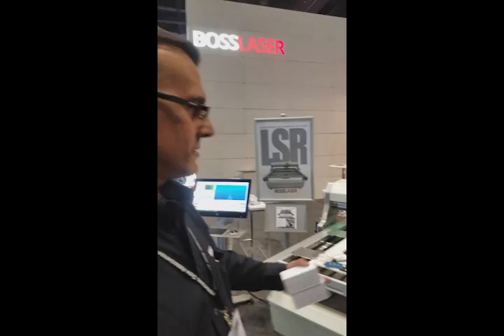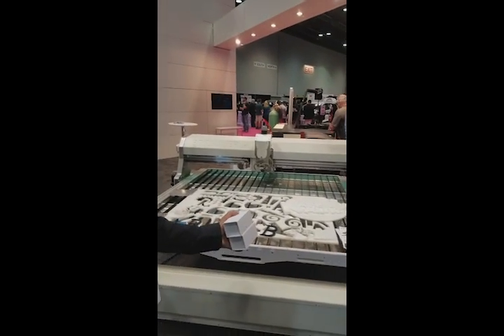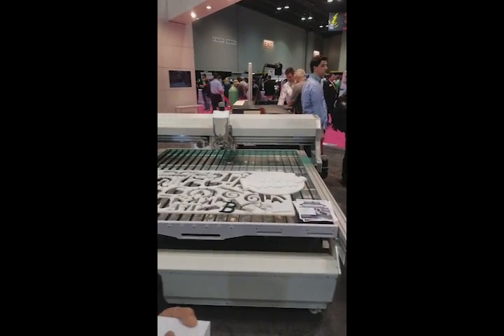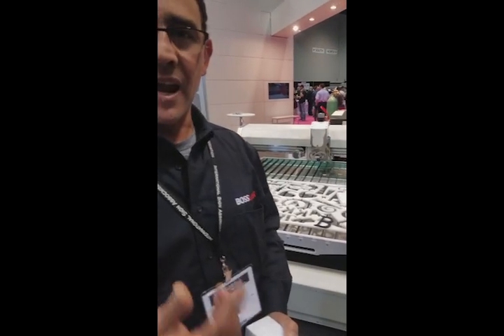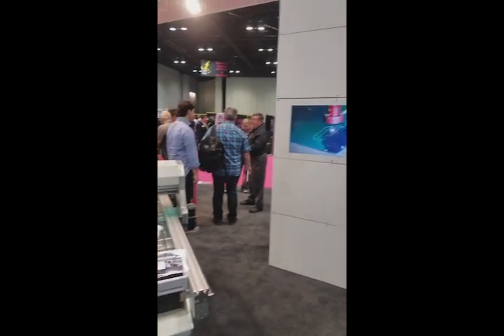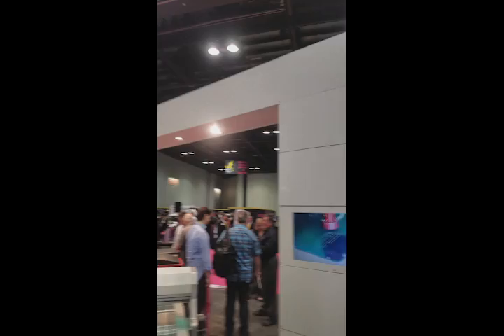Designing A Machine And Booth With CADlink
Marcos Cruz of Cruzart (cruzartcnc.com) shows us the wide range of possibilities when using CADlink software at ISA Sign Expo 2018